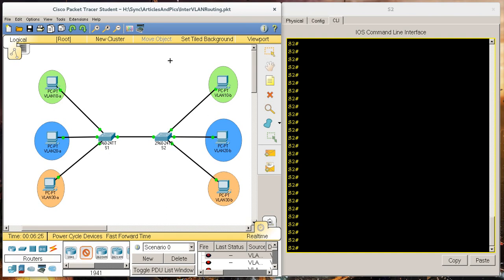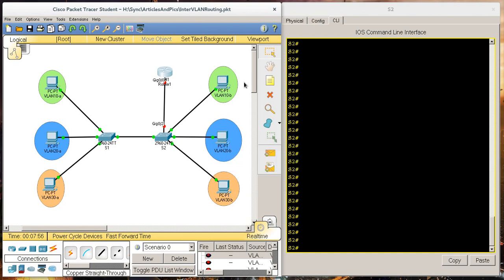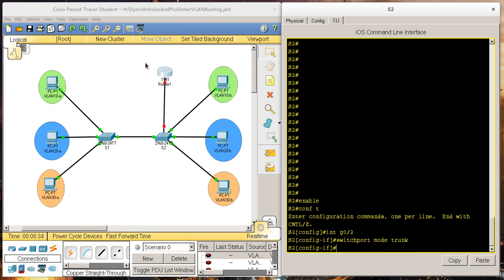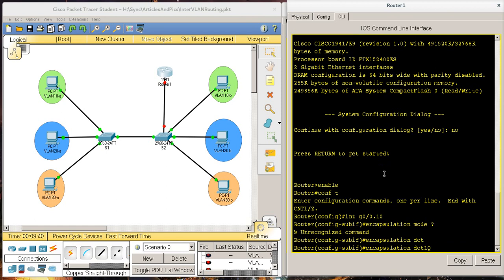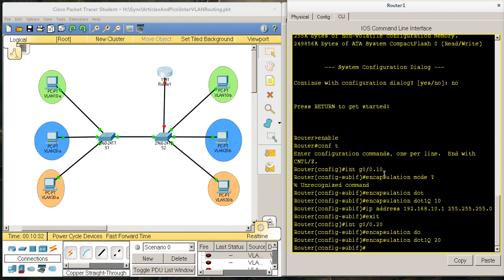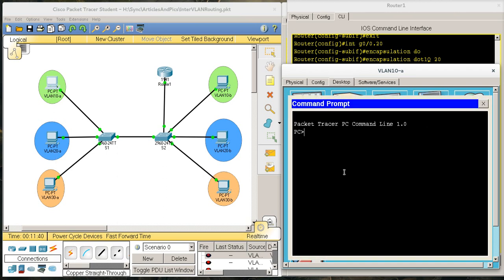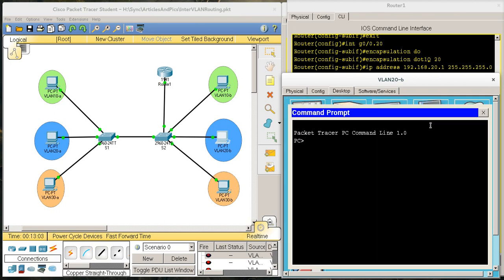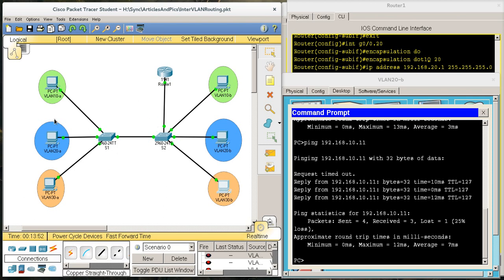CCNA Tutorial: Configuring Inter-VLAN Routing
This video shows you to configure the 'Router-on-a-Stick' type of inter-VLAN routing.

Check out the accompanying posts at:  CyberScribe.org